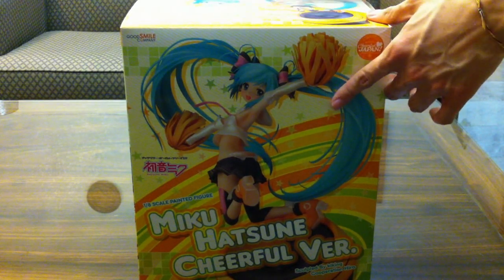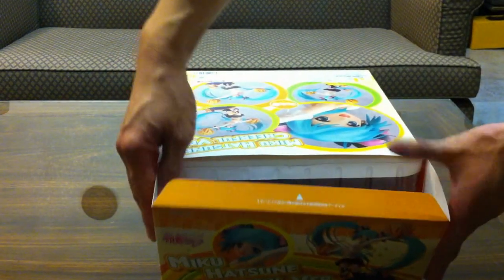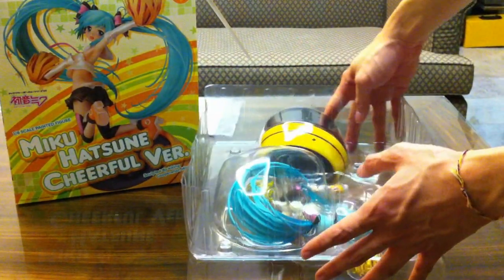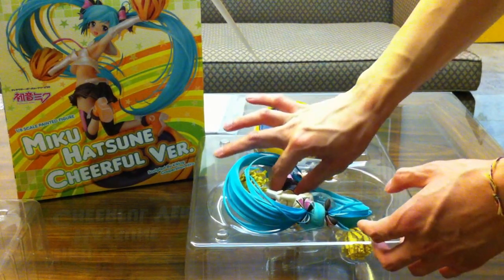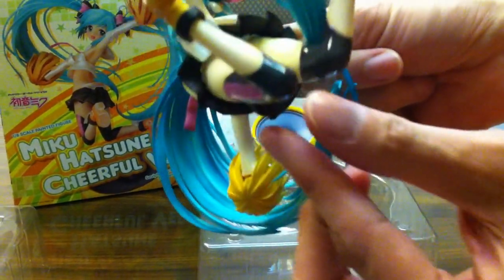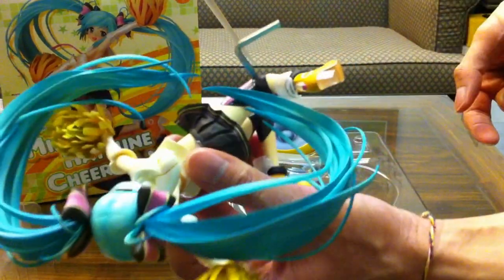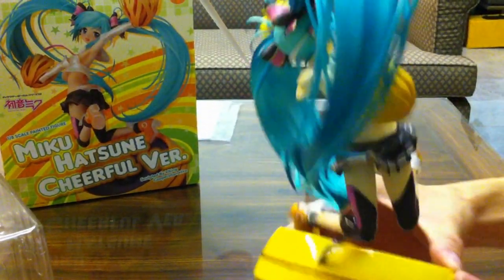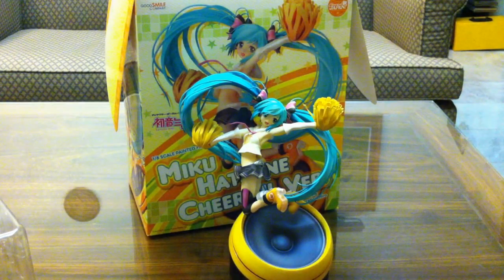Unboxing - Hatsune Miku Cheerful Ver. (Good Smile Company)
Unboxing my 1/8 Hatsune Miku Cheerful Ver. figure. Part of the Cheerful Japan! charity line, she was available from 9th to 28th March 2012. Very nice sculpting and details, as always from Good Smile Company.